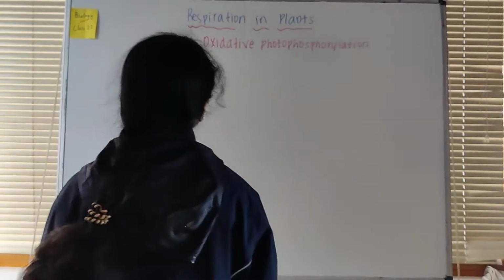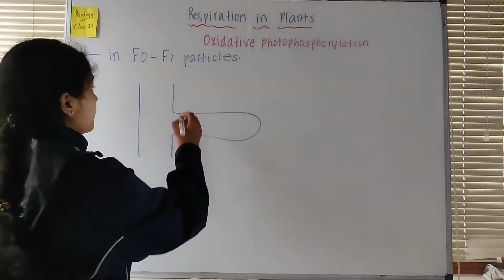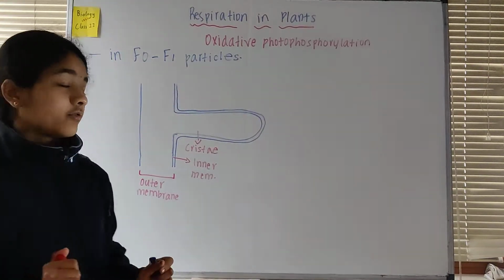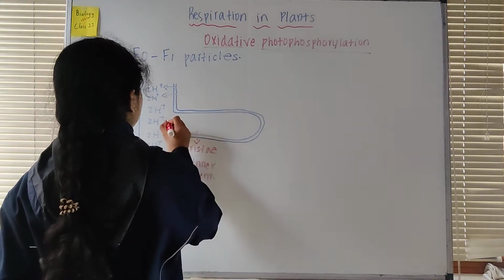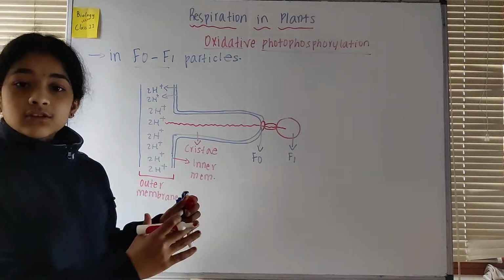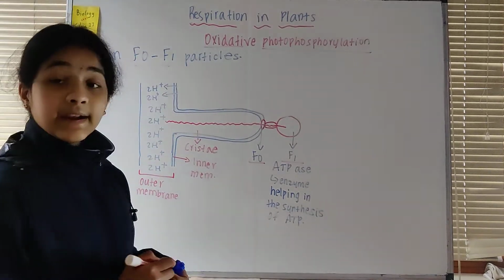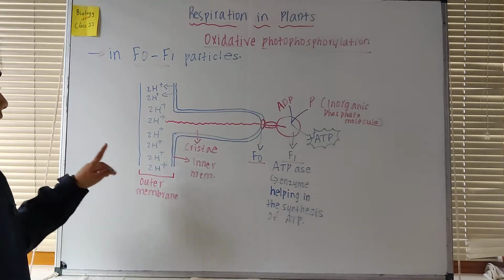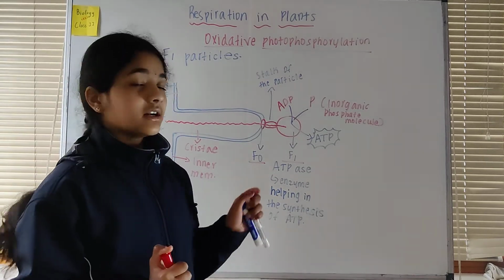Respiration in Plants - Oxidative phosphorylation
Respiration in Plants - Biology